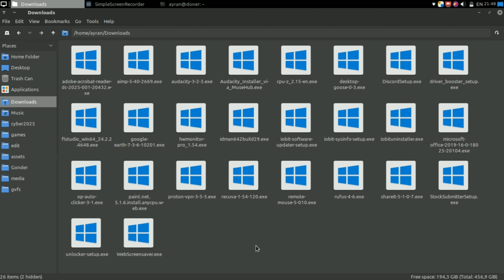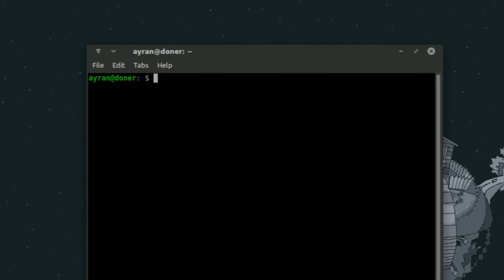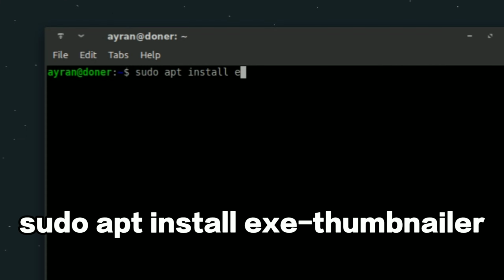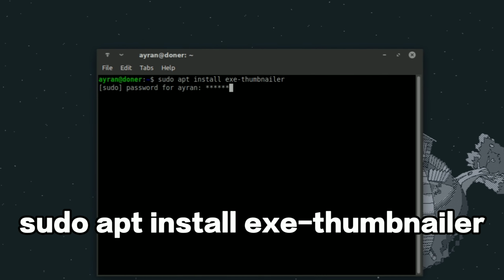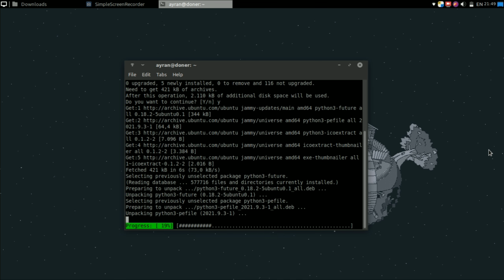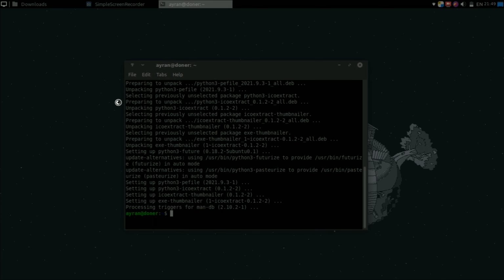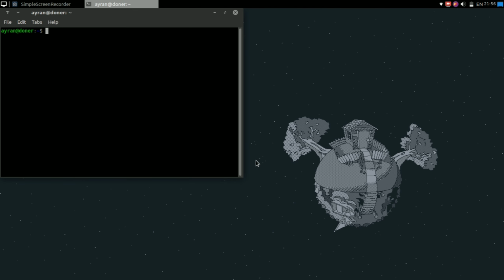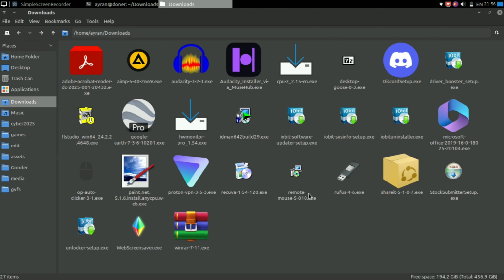How to Show EXE Icons on Linux!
In this video, I'll show you how to bring back .exe file icons on Linux in 2025! By default, Linux file managers dont show .exe icons which will leave you on confusion. Watch till the end to bring back these icons!

Command:  sudo apt install exe-thumbnailer

I also created discord server. If you want to discus things releated to tech then you are welcome